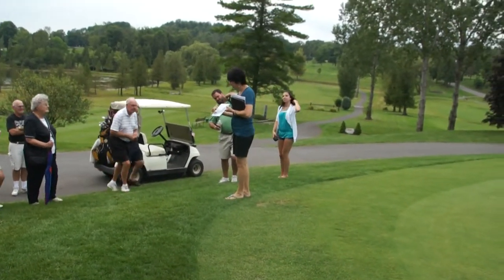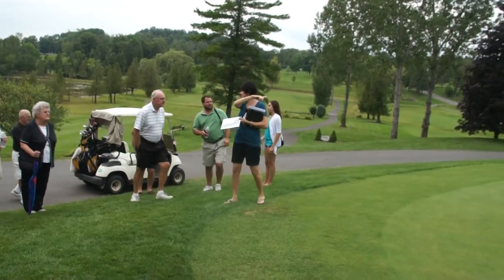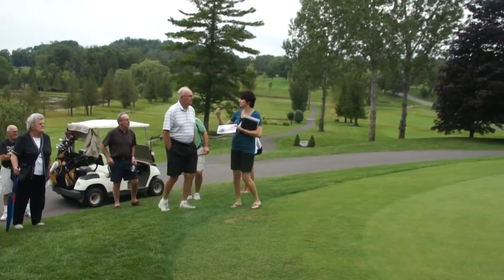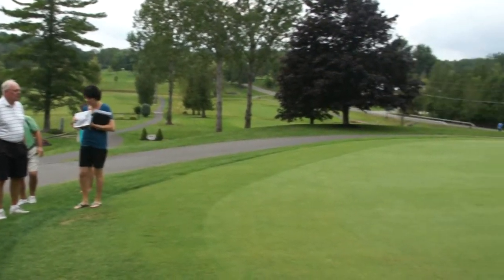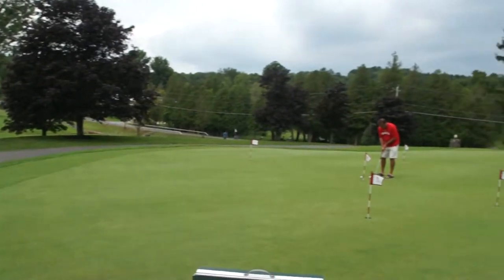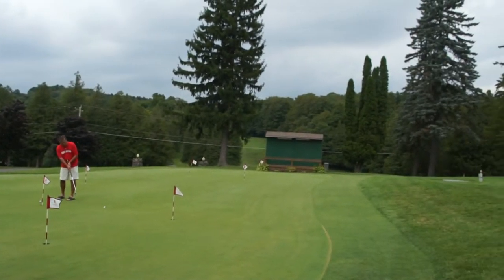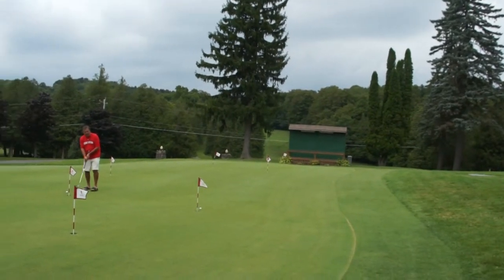Lecture Tour of Cedar Lake Club, August 2012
Lecture Tour of Cedar Lake Club, August 2012 by the Landmark Society